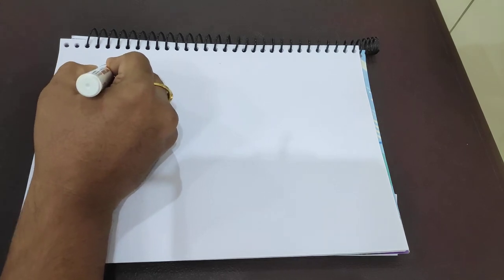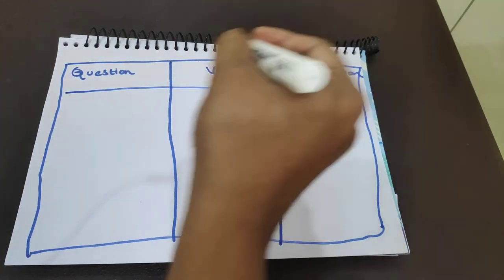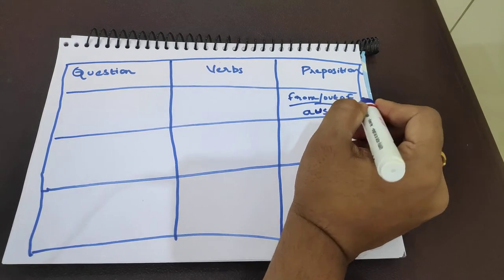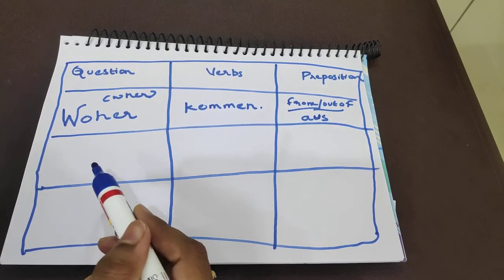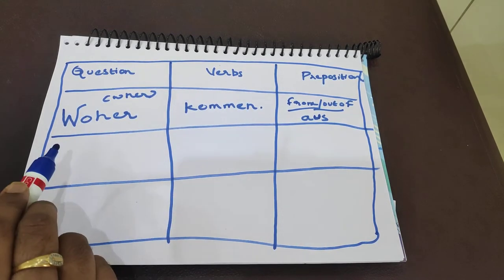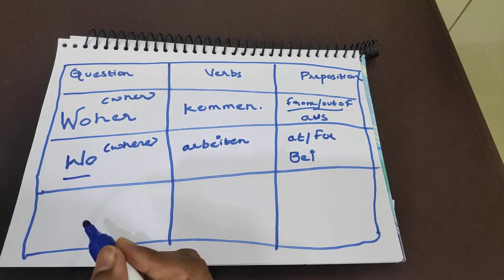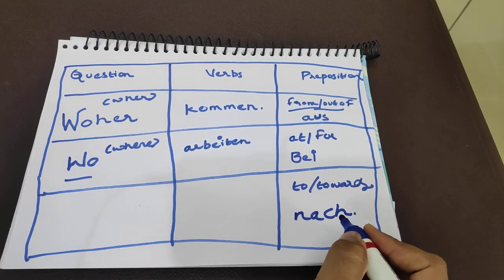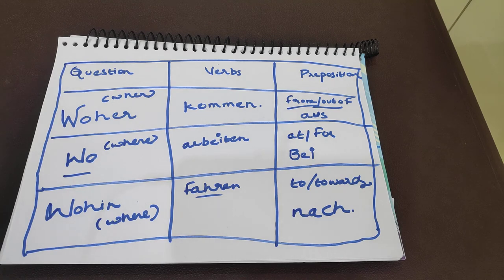Learn German | How to use prepositions in german language || Every German Beginner must know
Books which help you to grow technically

Hands-On Microservices with Spring Boot

Stay in touch with us on Facebook for instant updates, click here i.e.

The Playlist which makes you knowledgeable displayed in order of their viewership